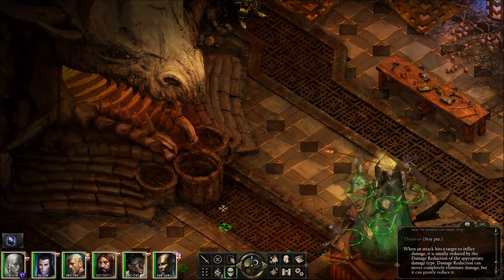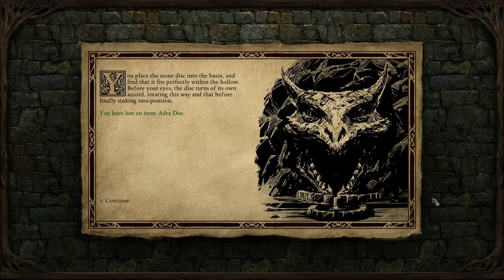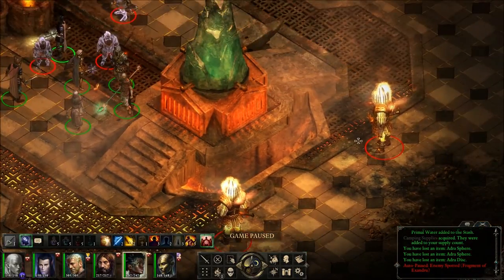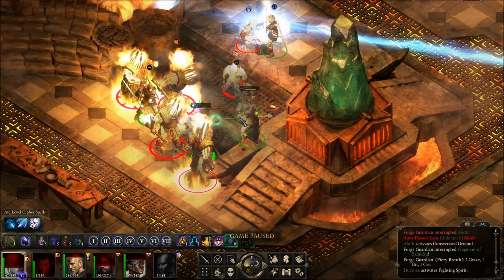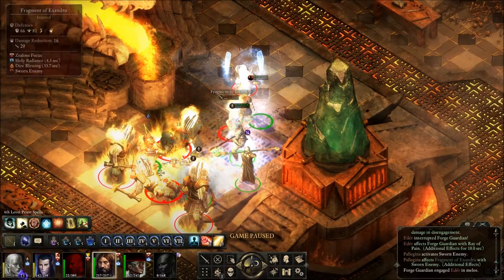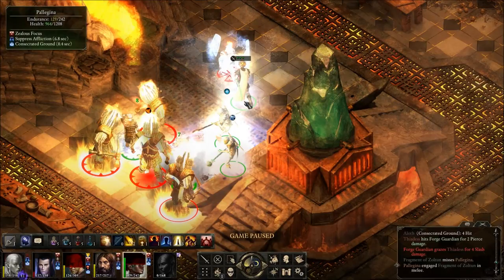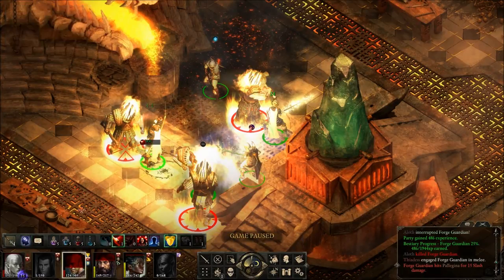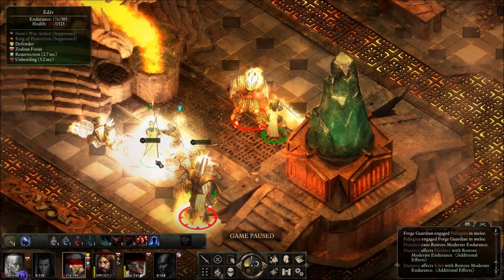Let's Play Pillars of Eternity: The White March - Part 1 (Blind), Part 46: White Forge Awoken!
(Part 3 of 4) Are you ready for a battle of epic proportions?

Pillars of Eternity: The White March is a property of Obsidian Entertainment and Paradox Interactive. Thank you and have a Glamfellen day.  :)